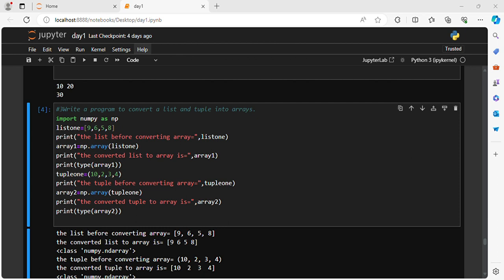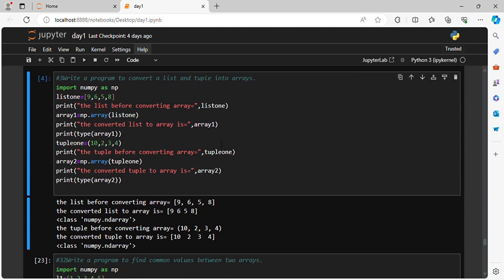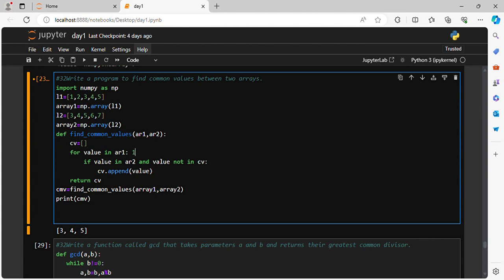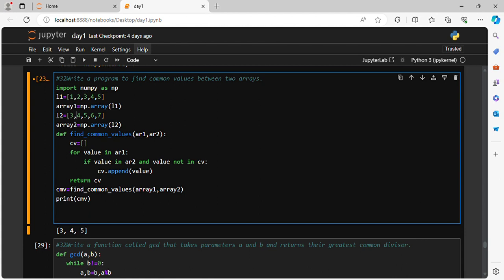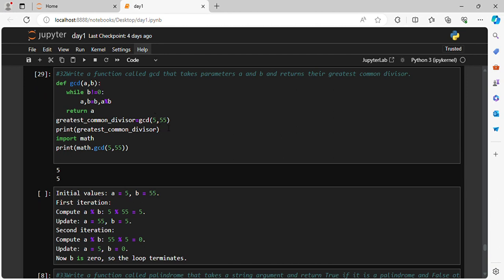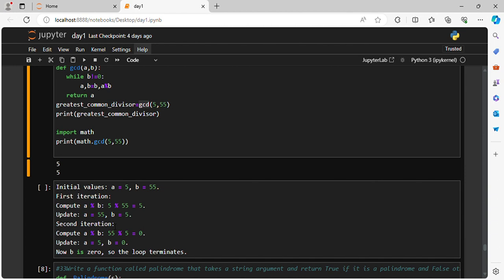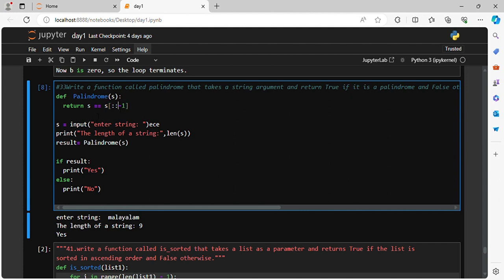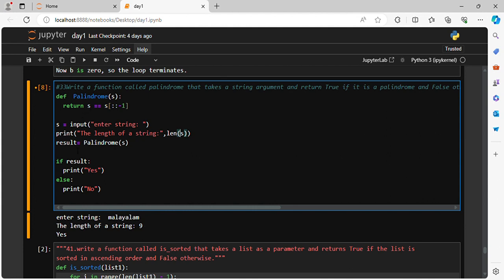week3 from python labmanual